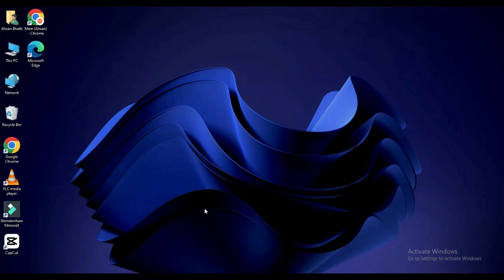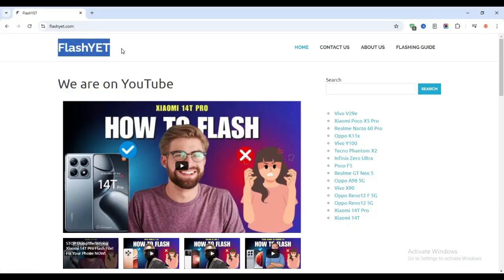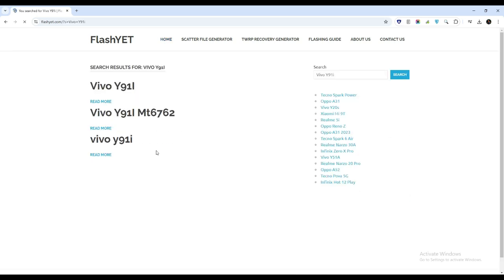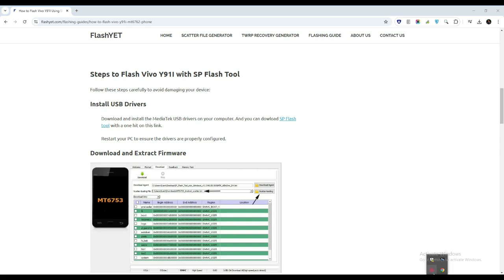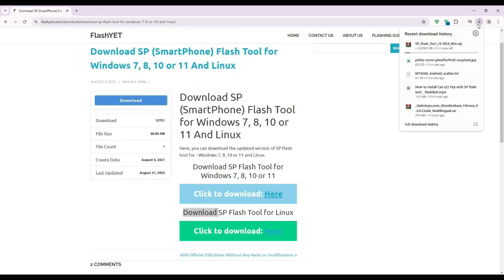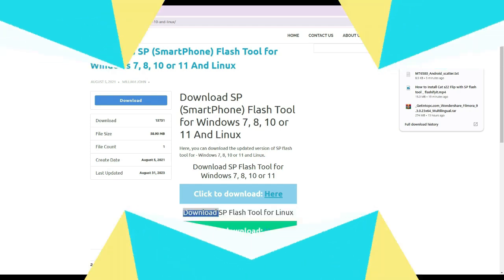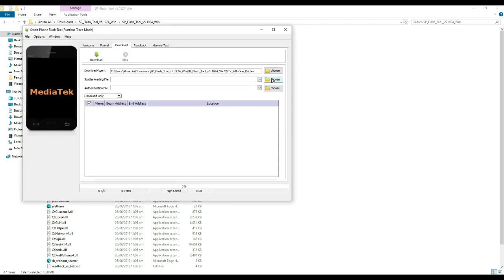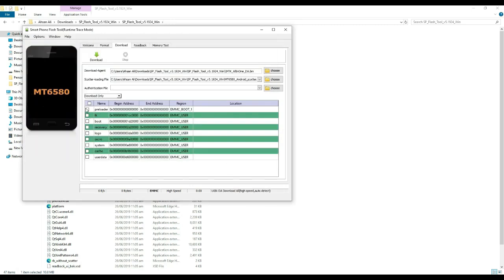Is Android Flash File REALLY Better for Your Vivo Y91i?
The WORST Flashing Mistakes You're Making with Your Vivo Y91i!

Don't FLASH Your Vivo Y91i WRONG!

From Novice to PRO Flasher How I Mastered Vivo Y91i in 24 Hours!

What's Hiding in Your Vivo Y91i Flash File?

Are You FLASHING Your Vivo Y91i to DEATH?

Vivo Y91i vs Google Pixel: Which One Flashes Faster?

Why Flashing Your Vivo Y91i is a Game Changer?
30 Minutes to REVIVE Your Dead Vivo Y91i Phone!
Incredible 30-Minute Vivo Y91i Phone Rescue Mission!

Vivo Y91i Flashing Secrets You Never Knew EXISTED!

Vivo Y91i Scatter File Secrets Revealed!
Want to UNLOCK Your Vivo Y91i's Full Potential? Watch This Now!
THE FASTEST Way to Flash Vivo Y91i with SP Flash Tool Today!
Avoid These Common Vivo Y91i Flashing Mistakes!

Flash File Hacks That Actually Work for Vivo Y91i Owners!
Vivo Y91i Flash File Secrets Exposed You Won't Believe What I Found!

We Tried 5 Vivo Y91i Flash File Hacks and Here's What's Best!
The 7-Day Flash File Challenge That Changed My Vivo Y91i Forever

What Happens When You Run Vivo Y91i Flash File for 7 DAYS Straight?

I Spent 7 DAYS with Vivo Y91i Flash File and Got SHOCKING Results!
What's the REAL Difference Between Vivo Y91i Flash File and Samsung?s
Get Your Vivo Y91i Flashed in Minutes with This Easy Trick!
I Discovered a Shocking SECRET in My Vivo Y91i Flash File!
PS5 vs Vivo Y91i Which is the FASTEST for Mobile Gaming?
Master Vivo Y91i Scatter File Secrets in RECORD TIME!

How to Flash Vivo Y91i? | Vivo Y91i Flash File | Vivo Y91i Scatter File

The REAL Difference Between Vivo Y91i and PS5 for GAMERS
Vivo Y91i Takes on PS5 in EPIC Performance Showdown
STOP Ignoring Your Vivo Y91i Flash File You Won't Believe What's Inside
What's the BIGGEST Vivo Y91i Flashing Mistake You're Making?

In this video I will tell you about flashing of Vivo Y91i so watch complete video and like then once share. Flashing guide with sp flash tool by connecting your mobile with pc.

By watching this tutorial you can also flash the Vivo Y91i.

1. We can flash to android stock Rom
2. Easliy Flash custom ROM for Vivo Y91i3. Application for fixing bricked or unbrick device
4. Easy to read, write parameters
5. We can erasing, formatting data and reset your MTC based devices as Vivo Y91i

1. You will have Pc or have Laptop
2. You need USB data cable for the device
3. Drivers download (MediaTek USB-VCOM drivers)
4. Download Scatter file and files to be flashed
5. Note Backup the device
6. SP Flash Tool Download